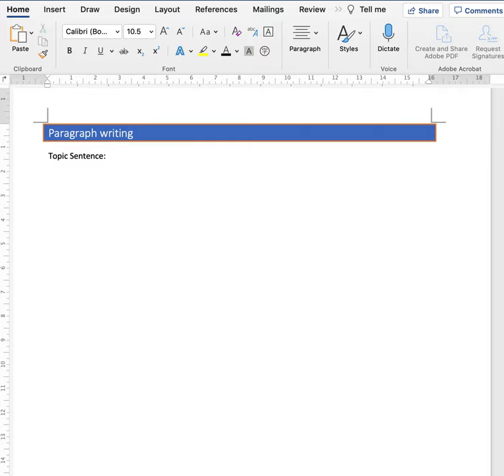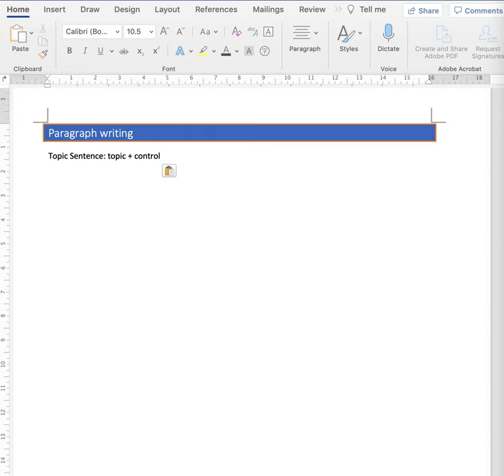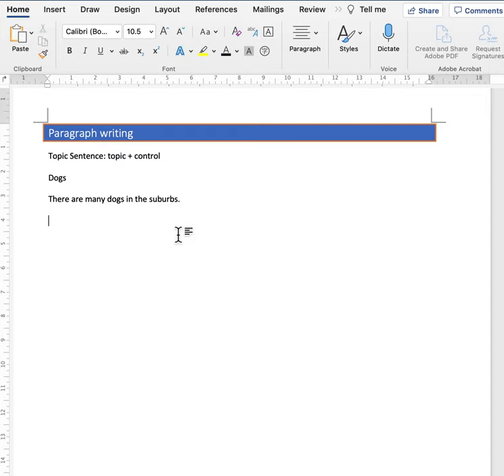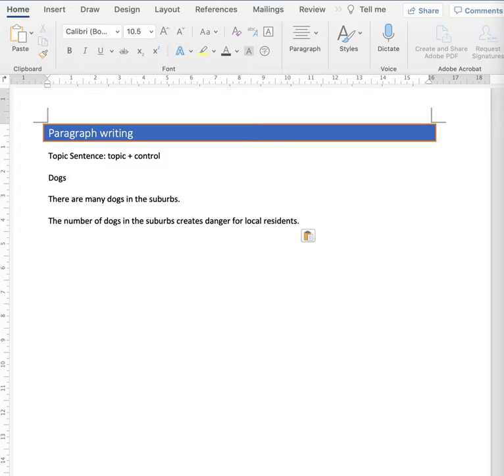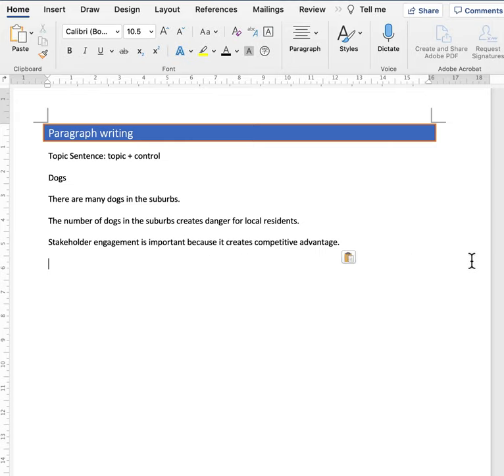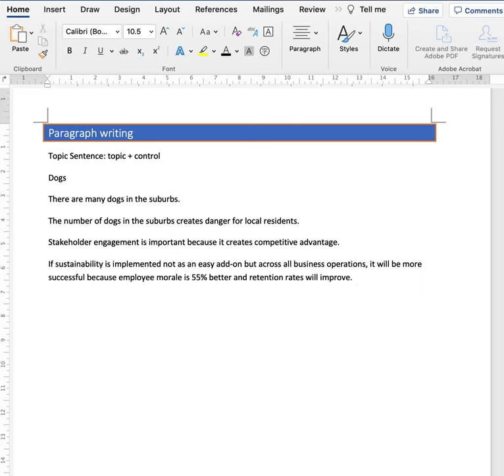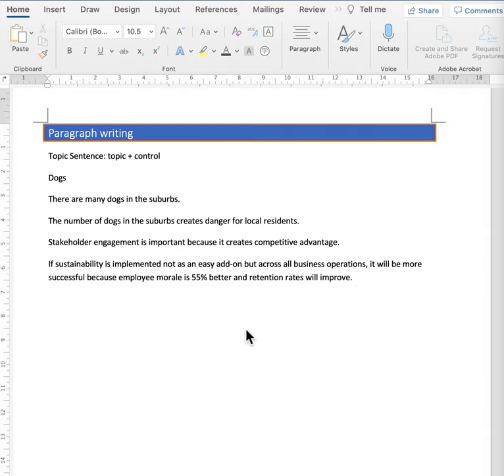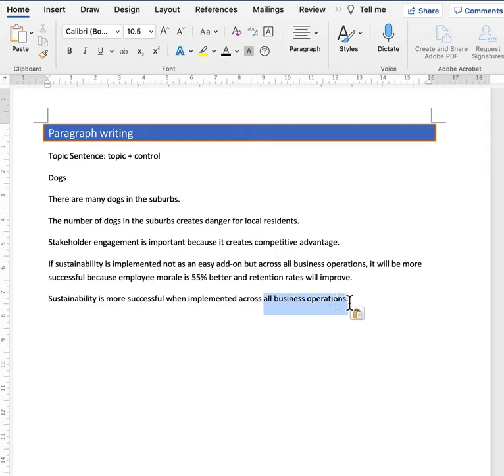Topic sentence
2 minutes on how to write a successful topic sentence